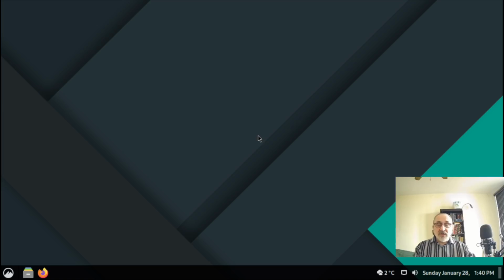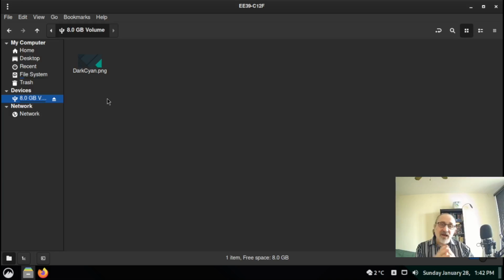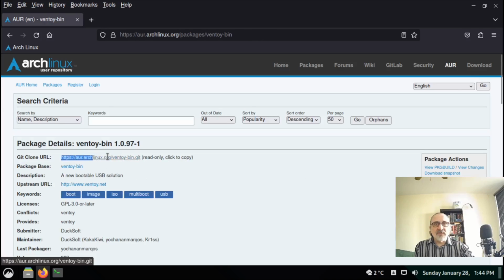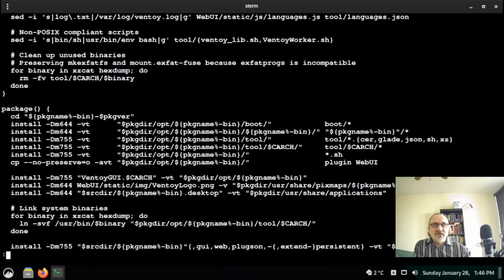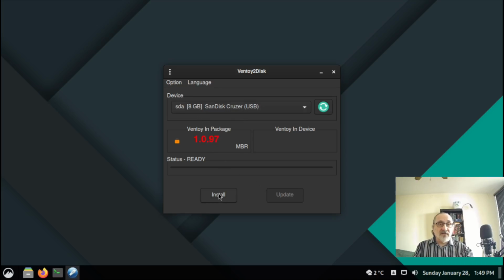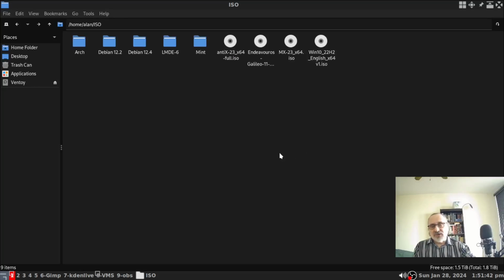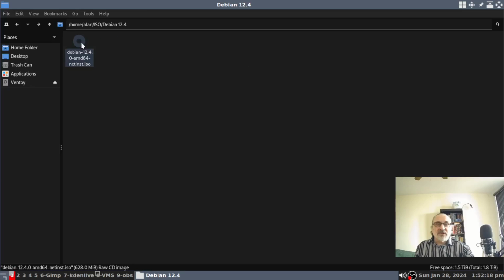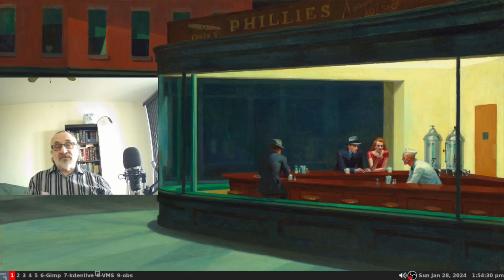Ventoy in Arch Linux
How to install & use Ventoy in Arch Linux